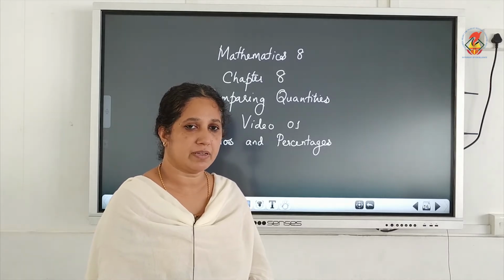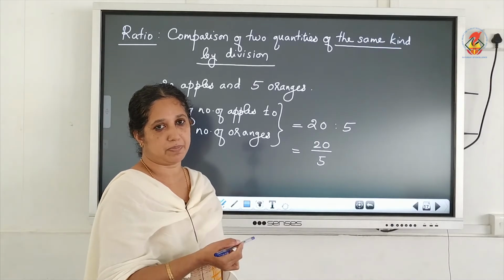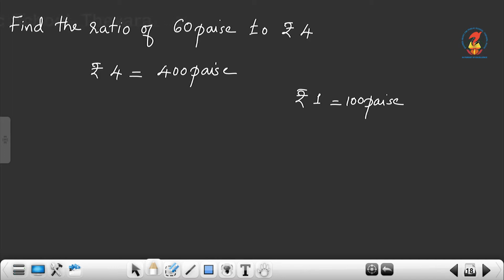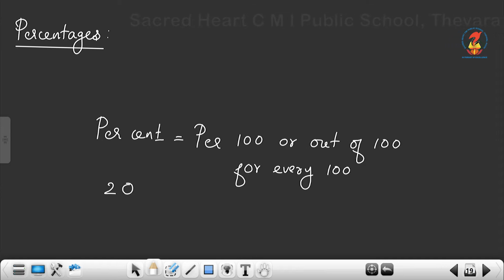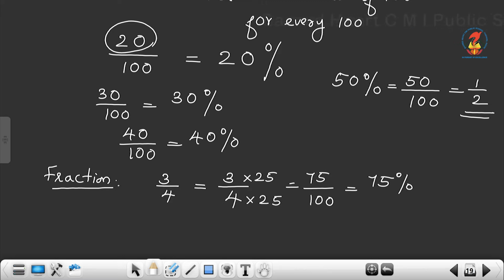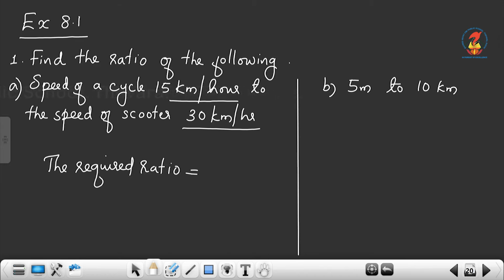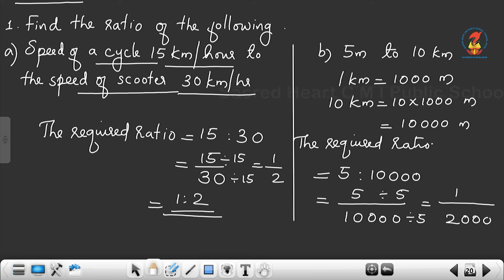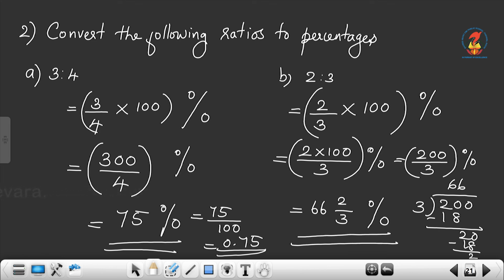Maths08 Chapter 08 Comparing Quantities Video 01 Ratios and Percentages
Maths08 - Chapter 08 - Comparing Quantities - Video 01 - Ratios and Percentages 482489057